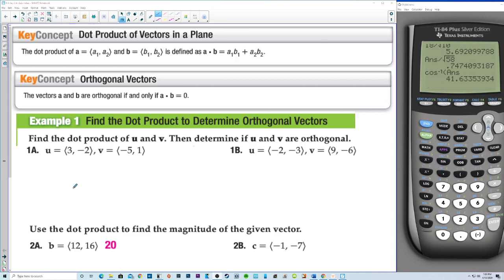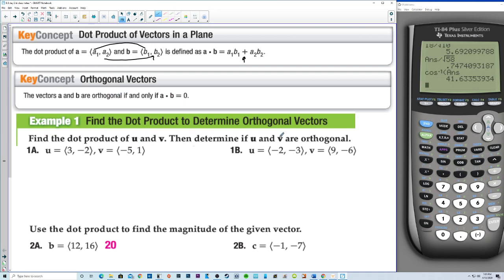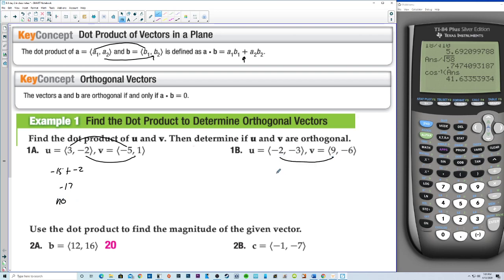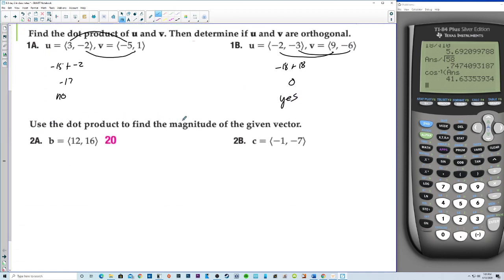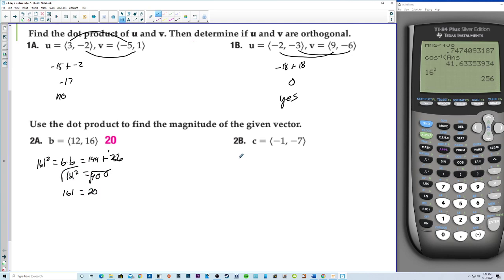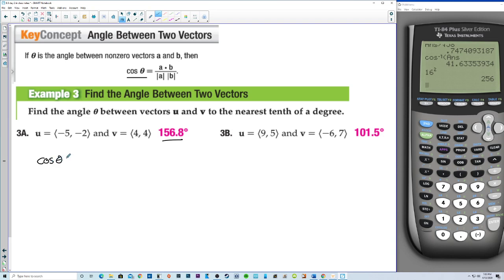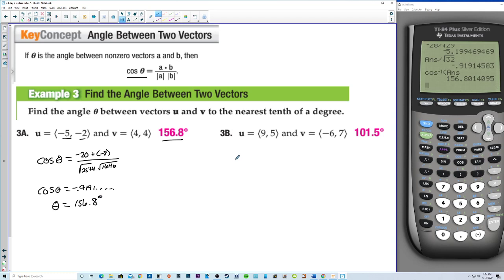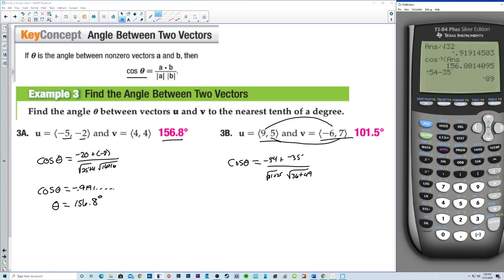8.3 Day 2 in class notes